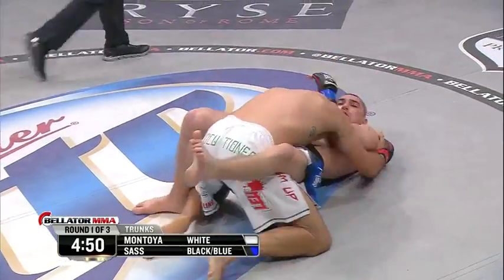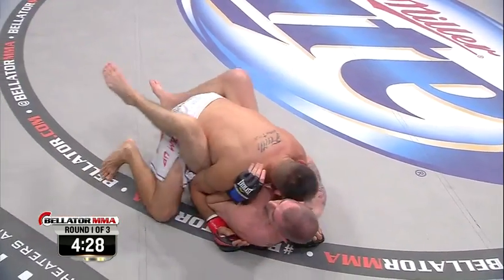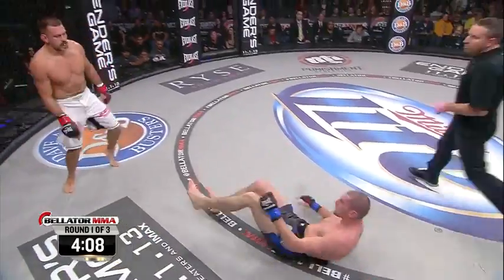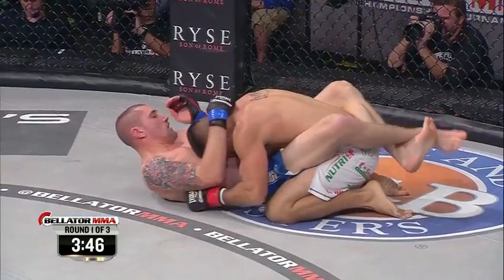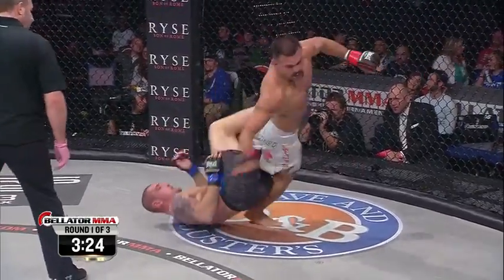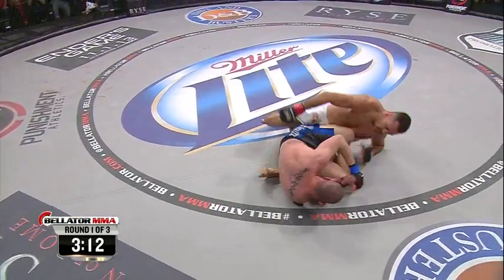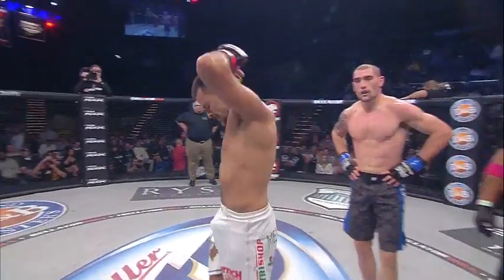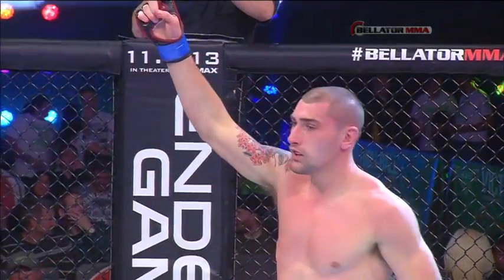Paul Sass vs Rod Montoya Bellator 104